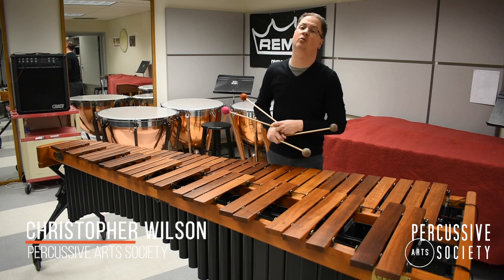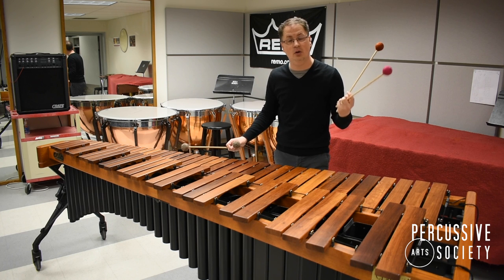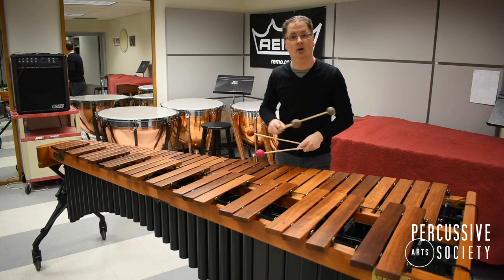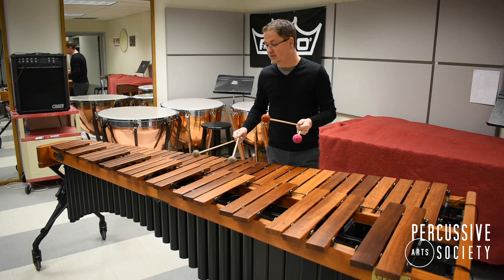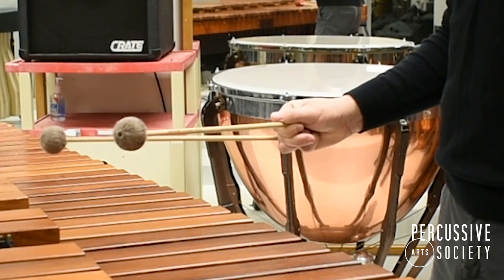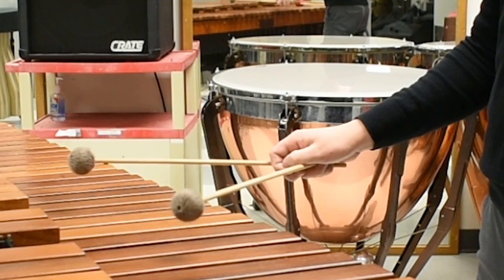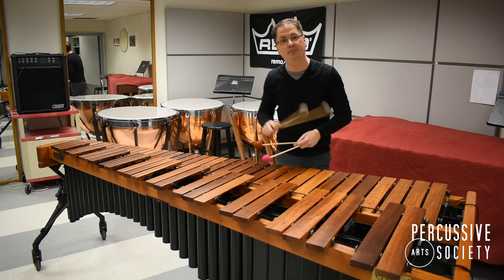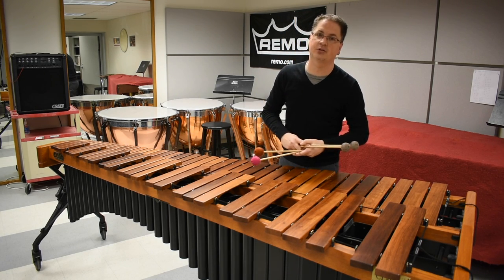Ripple Rolls for 4 Mallet Marimba with Chris Wilson for the PAS Classroom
Learn to play or teach ripple rolls on marimba, a simple technique to get a very interesting sound on four-mallet marimba. Dr. Christopher Wilson shares how in today’s tip from the PAS Classroom.

PAS Classroom is a video series created and produced by the Education Committee of the Percussive Arts Society. Check back here on Mondays or see our YouTube playlist for more quick and valuable tips and tricks for percussionists, drummers, music students, and music educators.

Dr. Christopher Wilson is a member of the PAS Education Committee and an educator, soloist, and performing percussionist currently serving as the principal timpanist with the Washington-Idaho Symphony and the Walla Walla Symphony Orchestra. Dr. Wilson is the coordinator of percussion at Washington State University, and gives workshops and clinics for percussion educators and K-12 students. He has a passion for presenting innovative recitals and inter-disciplinary collaborations.

For more resources for music educators and percussionists, to explore FUNdamental techniques, the Rudiments, videos, articles, compositions, and more.

PAS members have access to the entire library, and get a discounted registration to the Percussive Arts International Convention (PASIC), the premiere percussion event each year with over 100 world-class clinicians, concerts, new music debuts, workshops and hours of educator professional development. Give your students these benefits as well (plus an exclusive Masterclass) with a Group or Studio Membership.